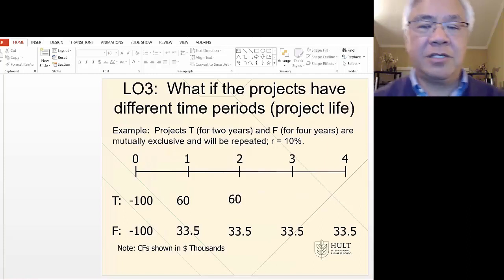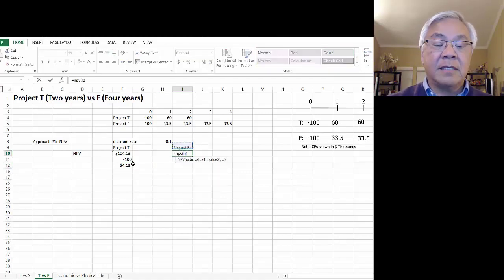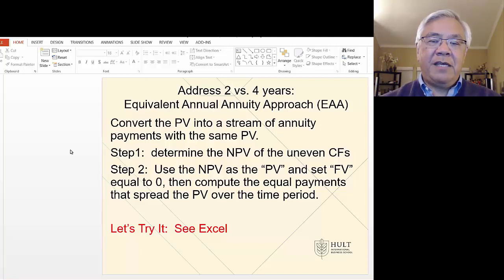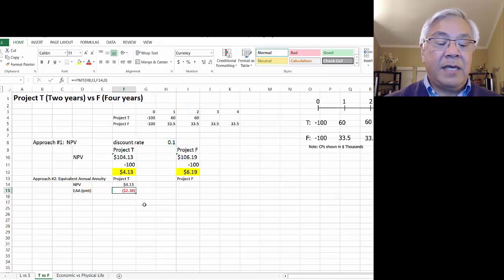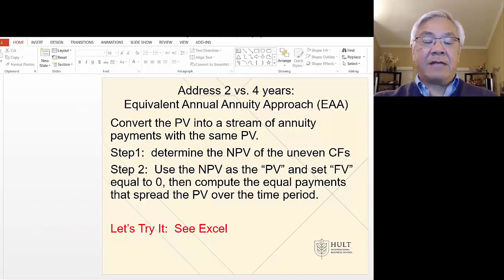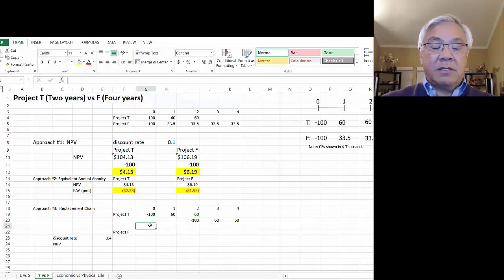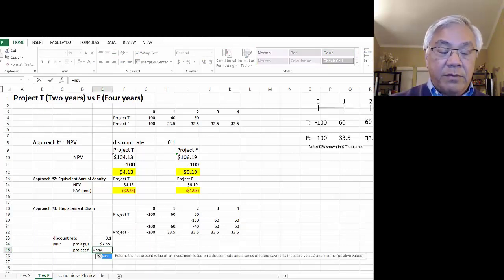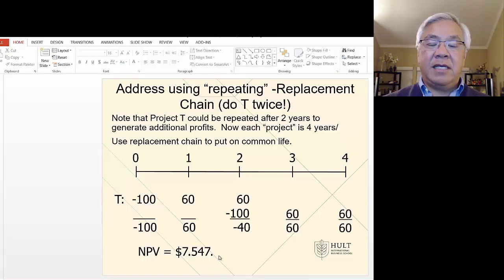FinMan Ch 10 Capital Budgeting video 7 LO3 Unequal Lives